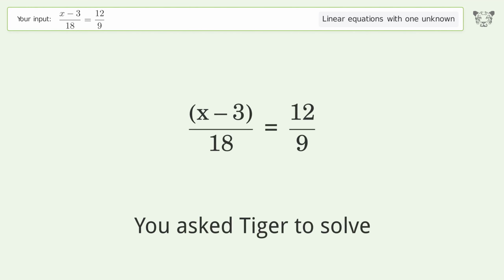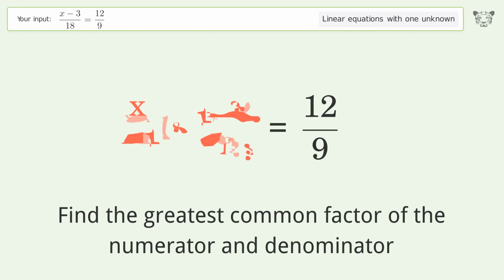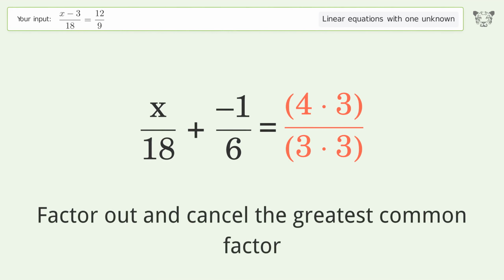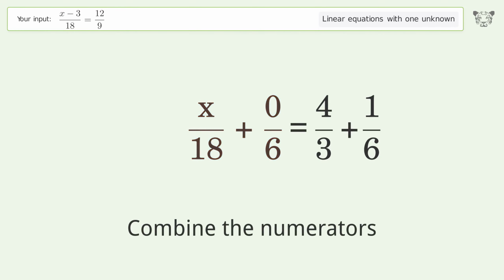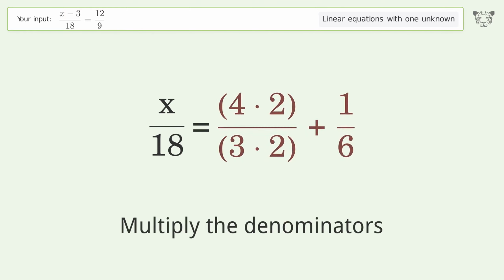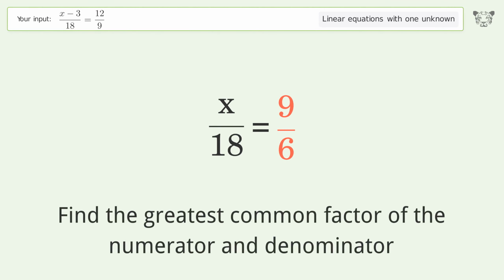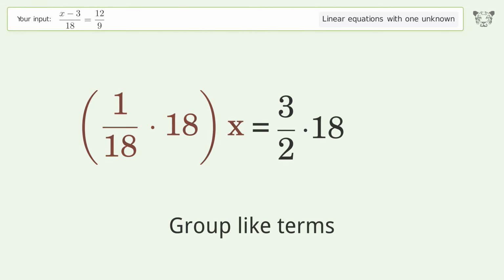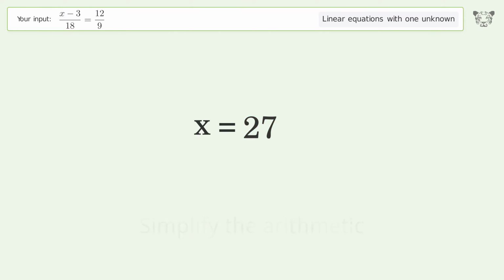Linear equation with one unknown: Solve (x-3)/18=12/9 step-by-step solution